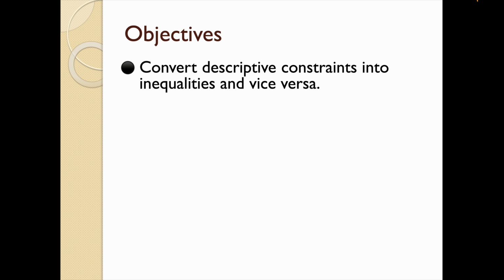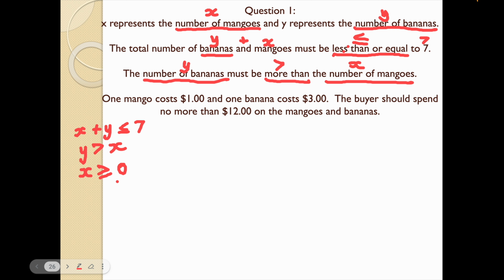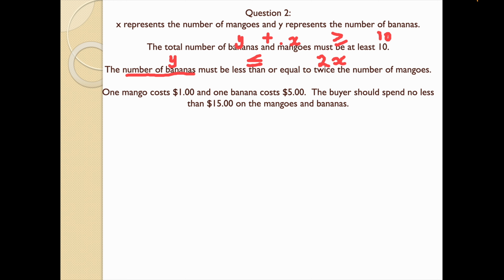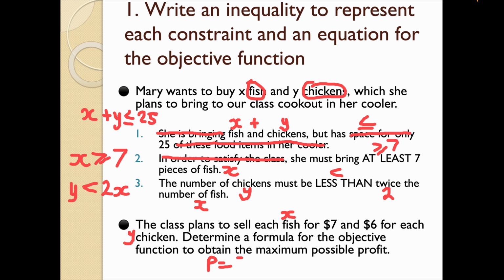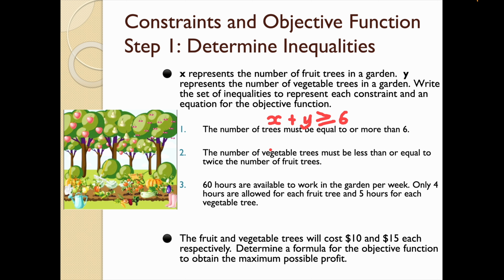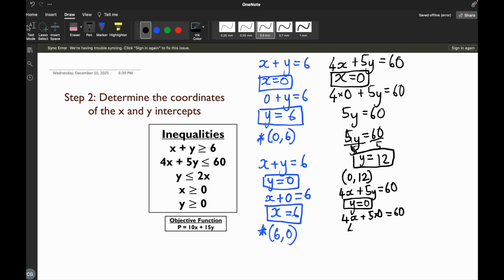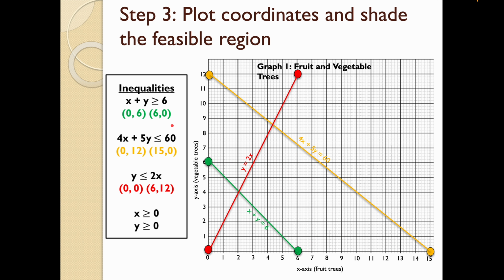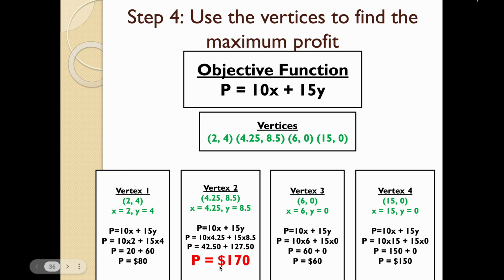CONVERTING DESCRIPTIVE CONSTRAINTS INTO INEQUALITIES | LINEAR PROGRAMMING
In this video we will be converting descriptive constraints into inequalities. This is necessary for us to be able to find the feasible region and the vertices necessary to determine our optimal solution!